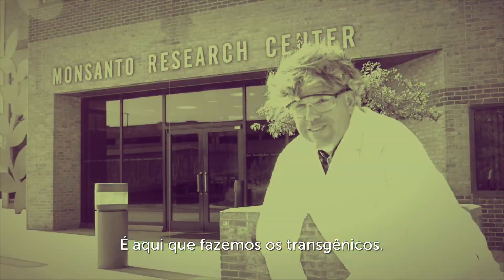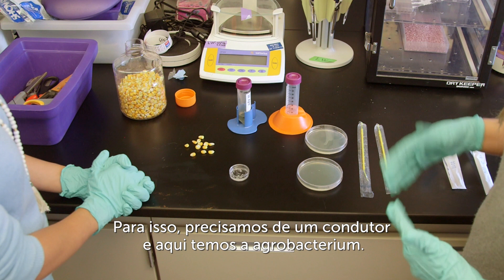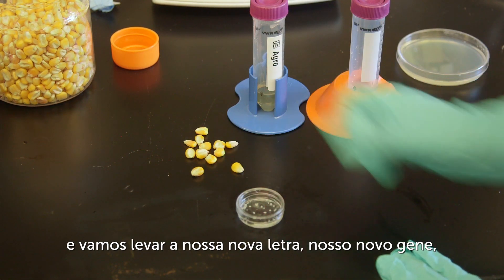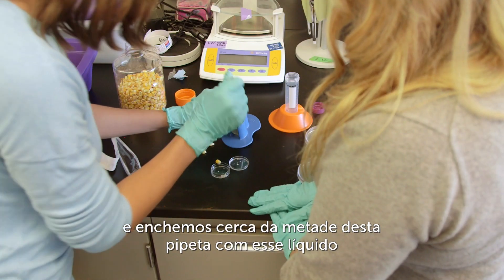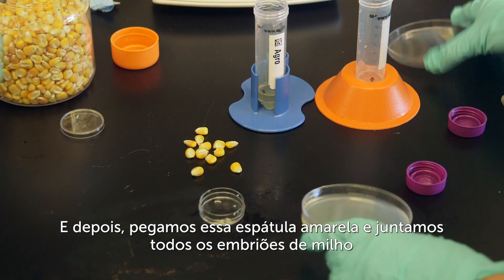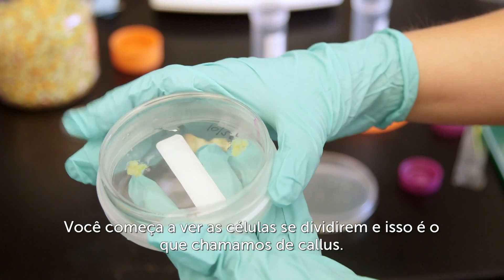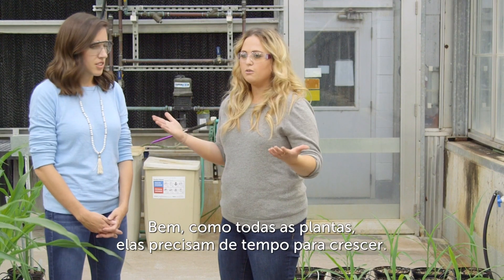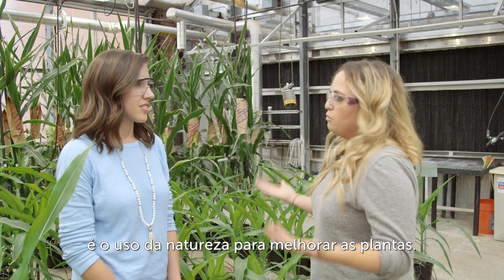Transgênicos são mesmo assustadores?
Conheça como os transgênicos são produzidos e desvende esse mito.